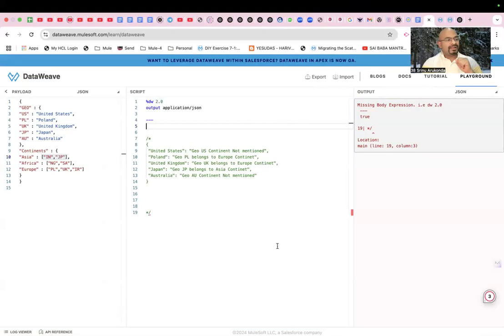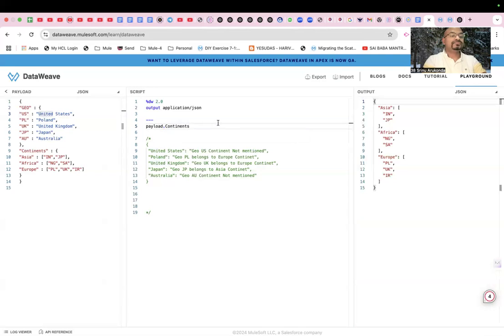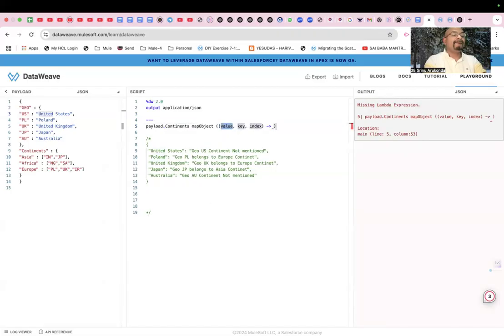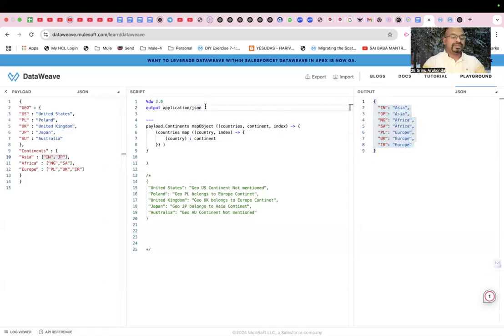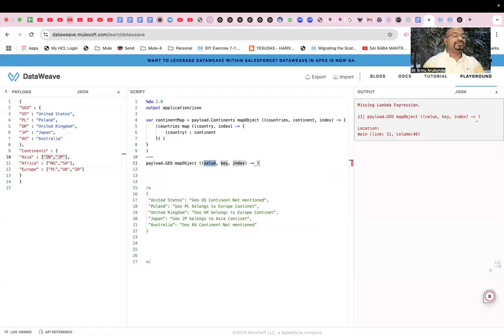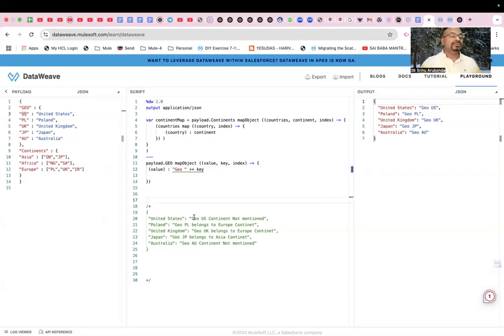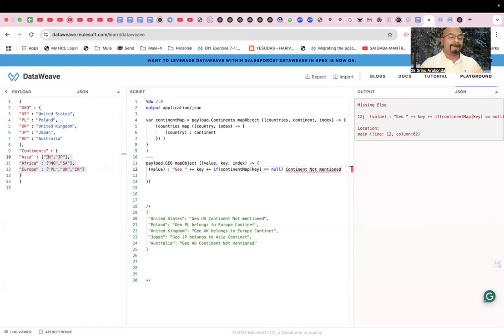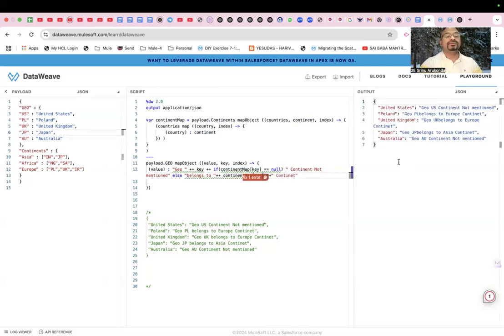Reverse Lookup & Enrich Country Data by Continent | DataWeave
🔹 Find Country’s Continent Using DataWeave | Real-World Lookup & Enrichment

In this hands-on DataWeave tutorial, we solve a real-world data enrichment scenario:

You are given:

A map of country codes to country names

A second object mapping continents to country codes

🎯 The goal: For each country, determine which continent it belongs to, and generate a readable message.
If the country code is not mapped to any continent, indicate that in the result.

✅ Input JSON:

GEO: country code → country name

Continents: continent → list of country codes

✅ Expected Output JSON:

json
Copy
Edit
  "Poland": "Geo PL belongs to Europe Continent",
  "Japan": "Geo JP belongs to Asia Continent",
🔸 What You’ll Learn in This Video:

How to perform a reverse lookup in DataWeave

How to dynamically construct readable summary messages

How to handle missing or unmatched values gracefully

Smart ways to build real-world reports in transformation logic

🌍 Use Cases:

Geo enrichment

Analytics & reporting

Country-tagging in multi-regional systems